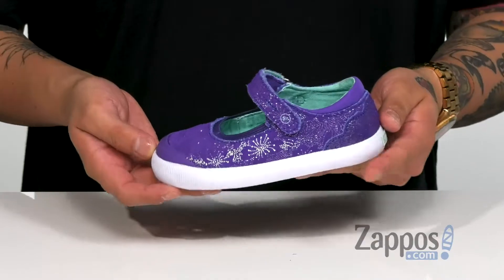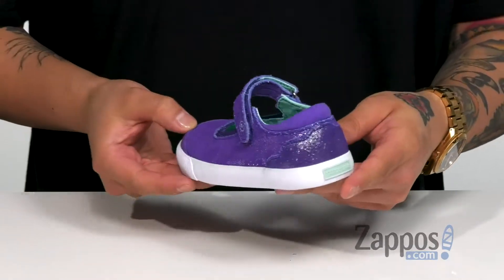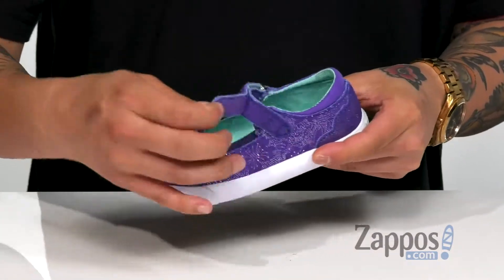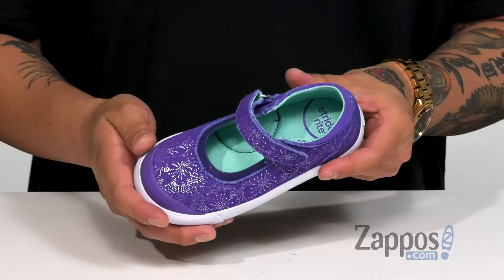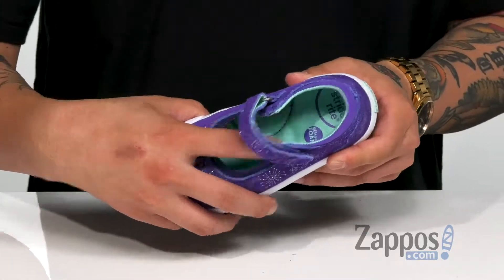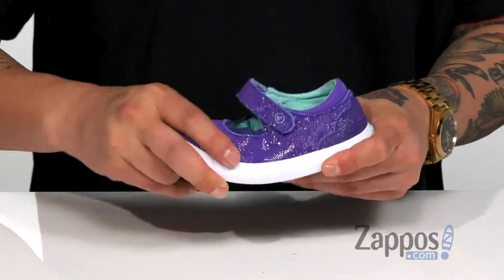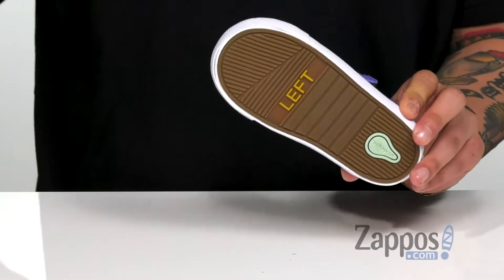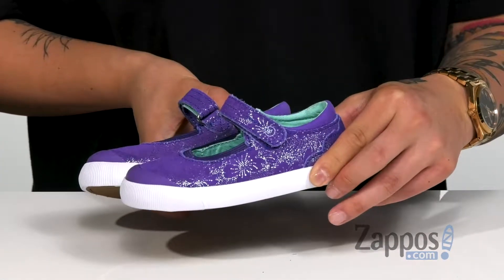Stride Rite SR Greer (Toddler) SKU: 9273877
Cool cutouts and fresh color are the free-spirited fall uniform. She'll play all day in the Stride Rite&reg; SR Greer Mary Jane.
Premium leather upper with glitter detail.
Adjustable hook-and-loop strap closure.
Signature memory foam footbeds for enhanced comfort.
Seamless construction that cradles the foot's natural shape.
Twill linings with antimicrobial treatment to reduce odor.
Padded heel collar for all-day comfort.
'Left' and 'Right' sole markings for easy identification.
Flexible rounded soles to encourage natural movement and improve balance.
Traction-enhanced rubber outsoles help with grip and grounding.
Imported.